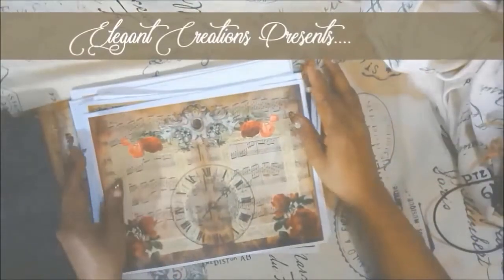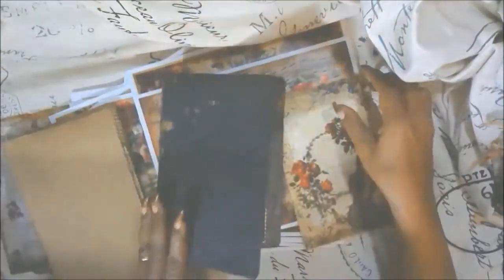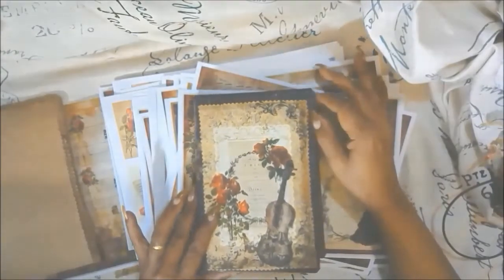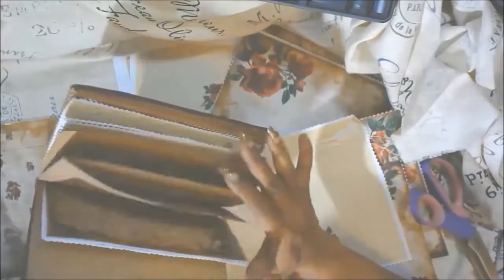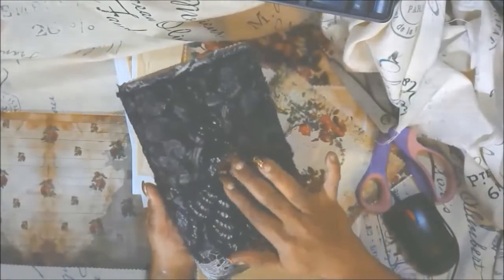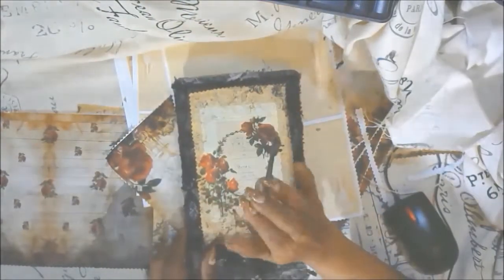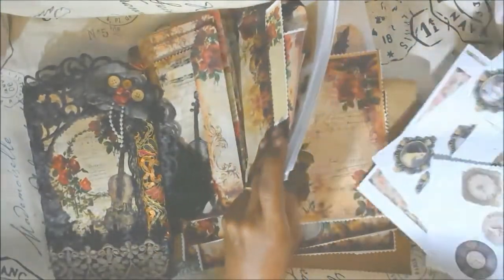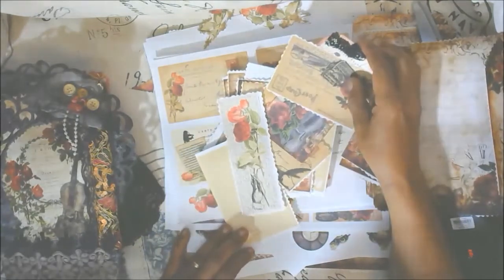Lets Create a BOS -"Rosalin's Solo" Digital Kit by Climmie's Creation. Stunning Digital Collection.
Lets Create a Music Energy Book of Shadows- Using Rosalin's Solo Digital Kit and Timeless Rose Digital kit by Climmie's Creation. Simply Stunning Digital Collection.
▶♥♥This is good for beginners to get an idea of how to use digitals in your journals.
▶♥♥This is part one and two of creating a Music Energy Book of Shadows- Using Rosalin's Solo Digital Kit and Timeless Rose Digital kit by Climmie's Creation.

▶♥♥Pick up the Beautiful Rosalin's Solo Digital Kit

▶♥♥Dear Lovelies, I have decided to keep comments closed on most of my vids because I simply do not have the time I use to have online. And I do get Anxiety when I can't get in here and answer comments. Once I decided to just close comments my Anxiety went away. lol So please forgive me, but if you really need to speak with me you can email me anytime and I will answer as soon as possible. I thank you so much for your continued support of this channel. Much love!

▶♥♥Everything I create carries a vibrational frequency of love, peace & Prosperity, that is my gift to you!
▶♥♥Thank you for visiting my channel-If you enjoyed watching, it would mean so much to me if you click on “like”--share and subscribe to my channel- Thank you so much for your support!  Much Love!
▶♥♥The Music in this one=
▶♥♥A Flip through of my latest junk journal
▶♥♥Find it in my elegant creations store!

▶♥♥-My Digitals
▶♥♥“In the end
these things matter most:
How well did you love?
How fully did you live?
How deeply did you let go?”
― Jack Kornfield, Buddha's Little Instruction Book